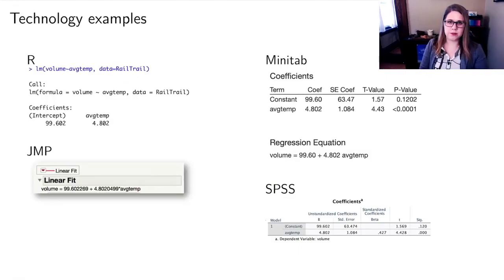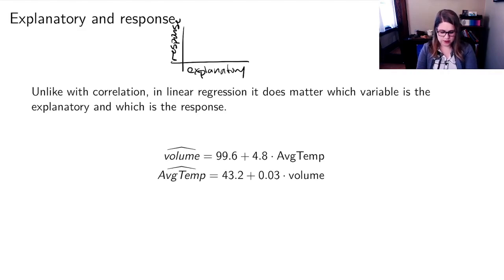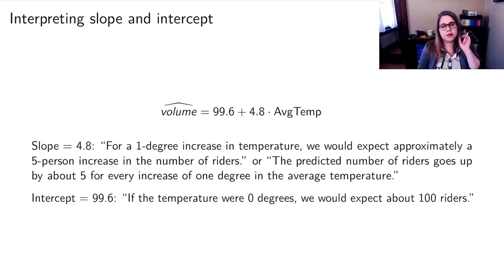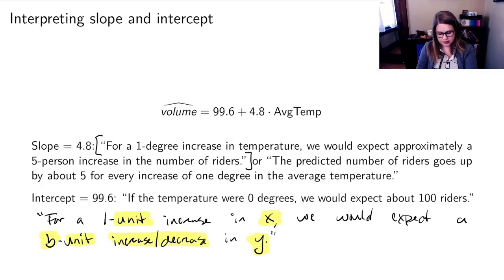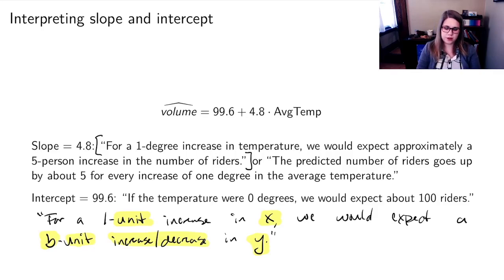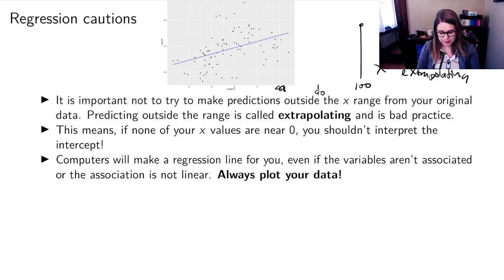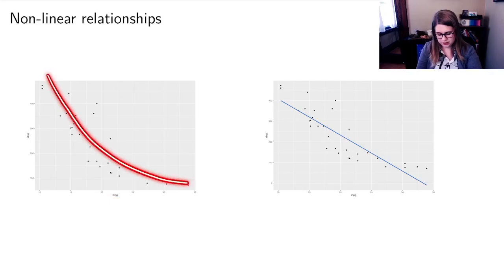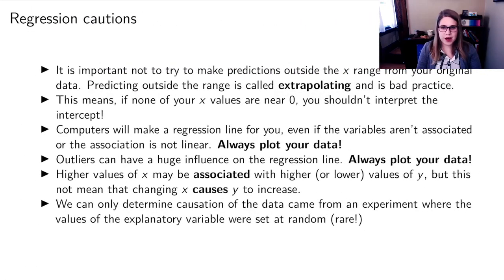Linear regression interpretation and cautions (2 of 3)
Interpreting the slope and intercept from linear regression, dangers of extrapolation, caution against interpreting relationship as causal. Always plot your data! Designed to accompany Statistics: Unlocking the Power of Data section 2.6.